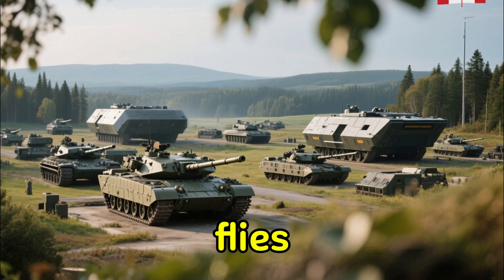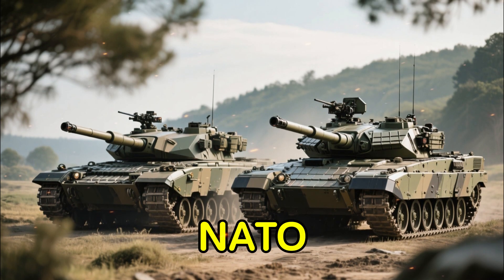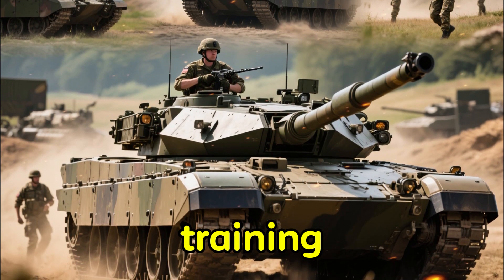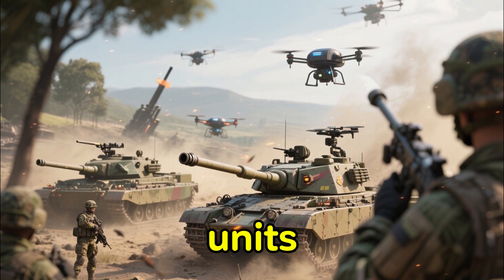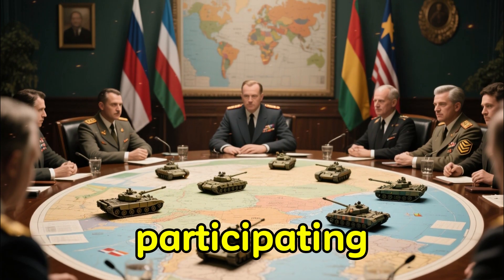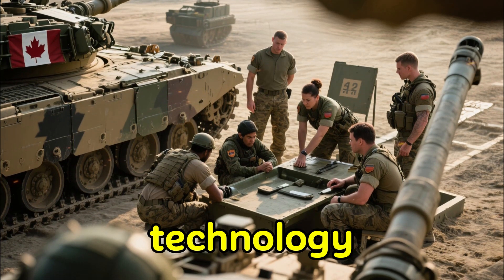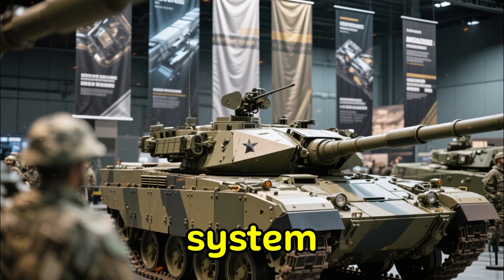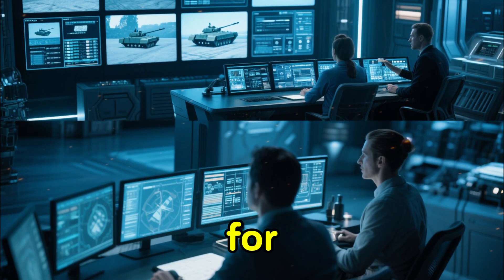2026 Canada’s NEW Tank Upgrades SHOCK the World — Leopard 2 Becomes a BEAST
DESCRIPTION
Canada is quietly transforming its armored forces — and the world is finally noticing. In 2026, massive upgrades to the Leopard 2A4M CAN and Leopard 2A6M CAN have turned Canada’s tank fleet into one of the toughest, smartest, and most advanced systems in NATO.

In this video, we explore how Canada boosted its armor protection, upgraded battlefield sensors, integrated drone support, improved Arctic mobility, and enhanced digital systems for next-generation warfare. From active protection technology to advanced fire-control systems, these upgrades are redefining Canada’s power on the global stage.

If you want to know how Canada’s modern tanks became battle-ready beasts, this video breaks it all down.